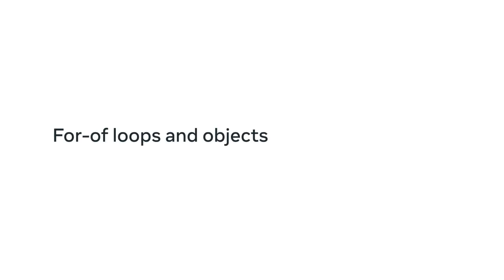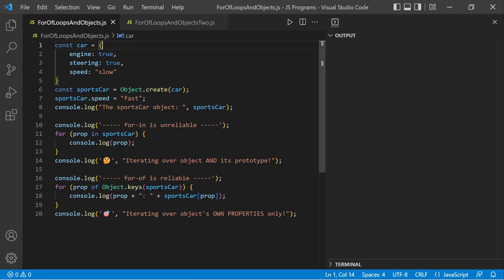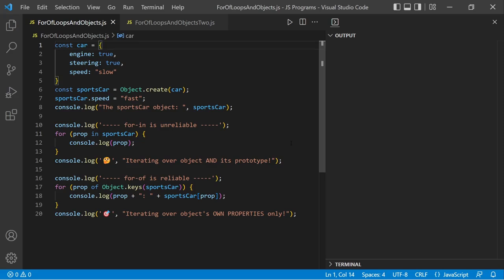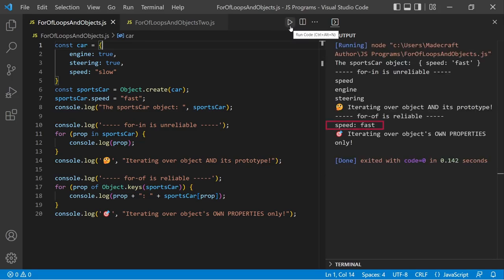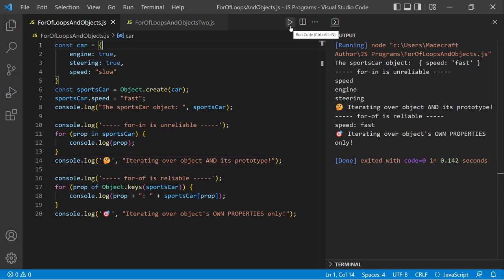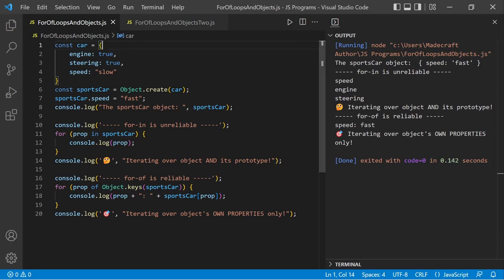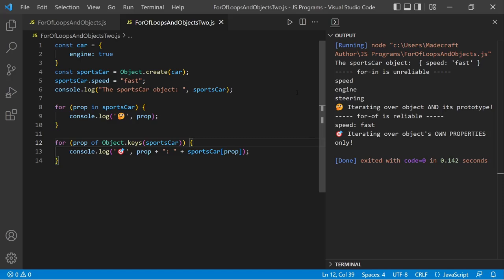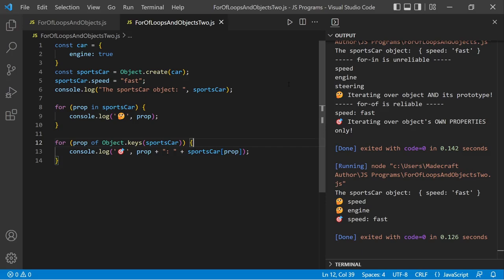For- of loops and objects